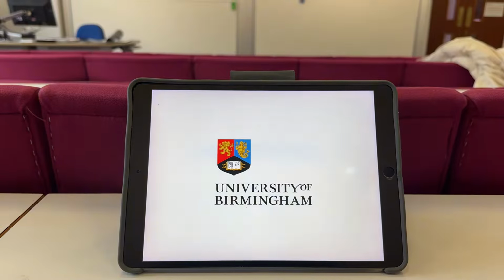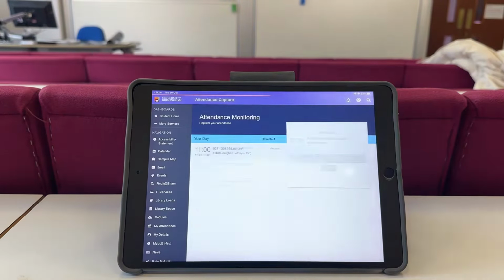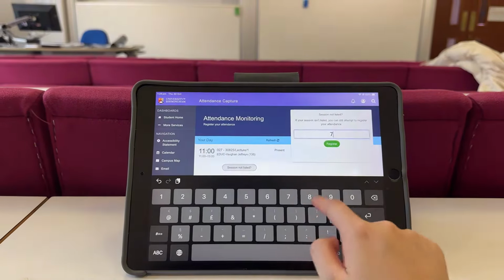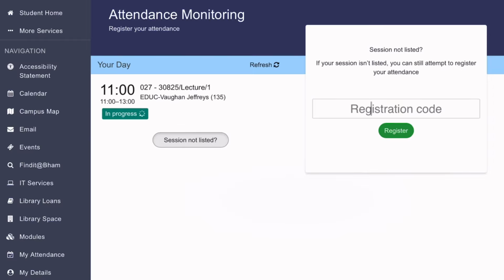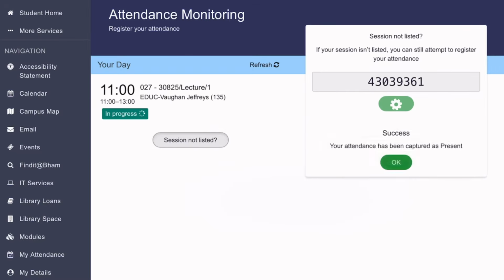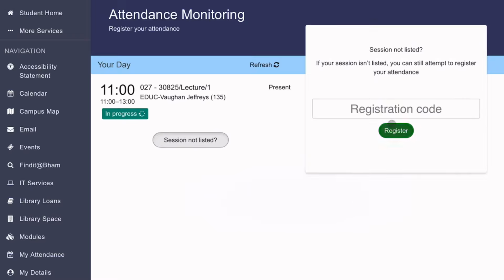✅MyAttendance Made Easy | Explained by student Hannah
Unsure how to log your attendance on the MyUoB app? 🤔

Our Student Content Shaper Hannah breaks it down step-by-step in this quick guide, showing you exactly how to use the MyAttendance feature and make sure your attendance is recorded correctly 👌

Follow UoB on our other channels:
• Instagram 👉   / unibirmingham
 • TikTok 👉   / unibirmingham
• Facebook 👉   / unibirmingham